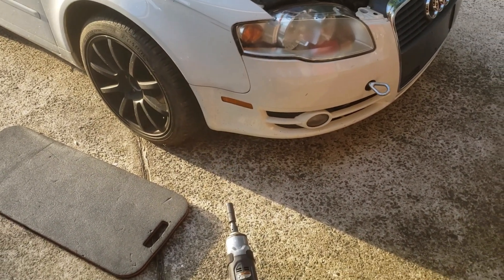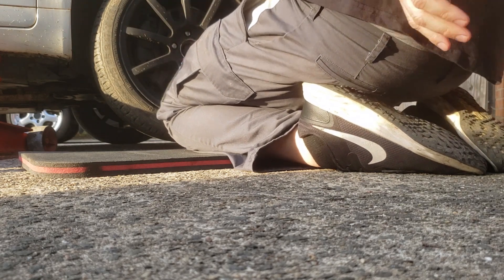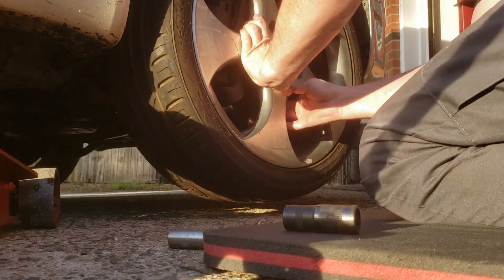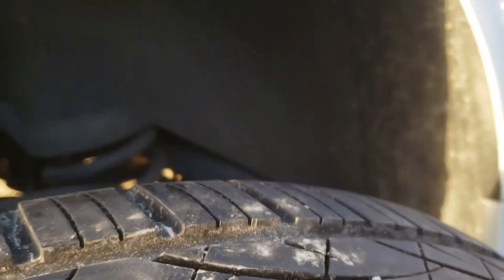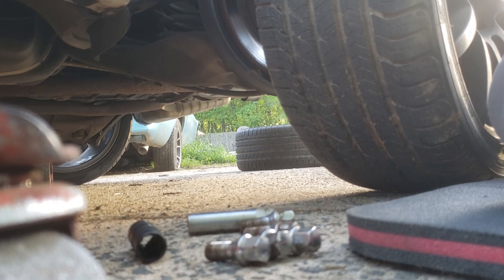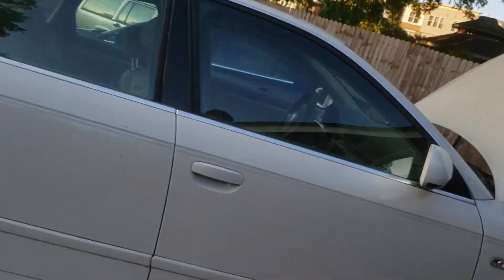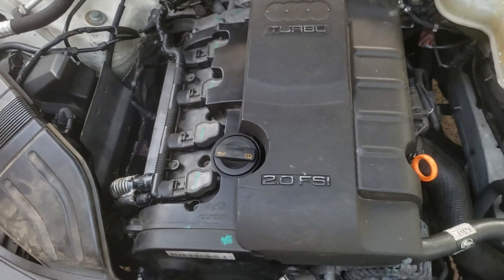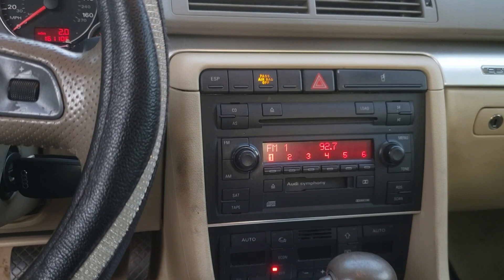I put Volkswagen wheels on My Audi A4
Swapping the wheels for a better-looking set I have in preparation to list the car for sale. Please forgive me as I work to get better at making videos and edit them.

For anyone wondering the wheels came from a 2009 GTI and picked them up on Facebook market place.